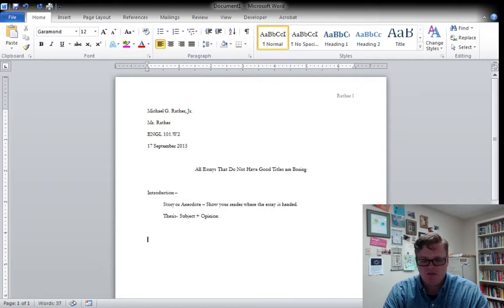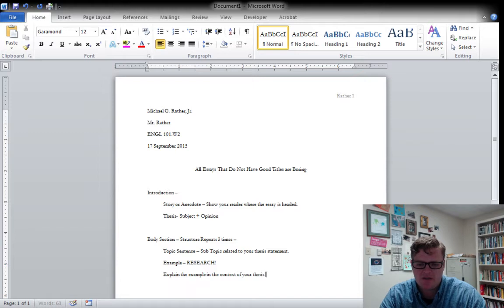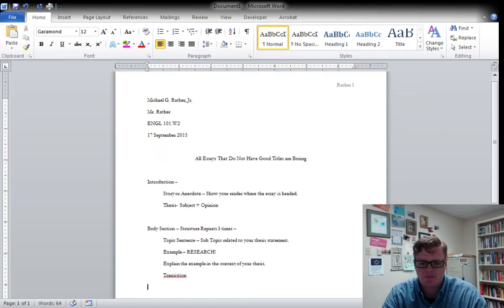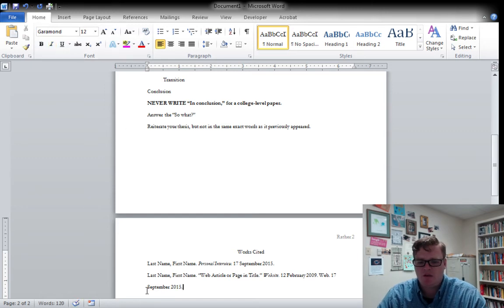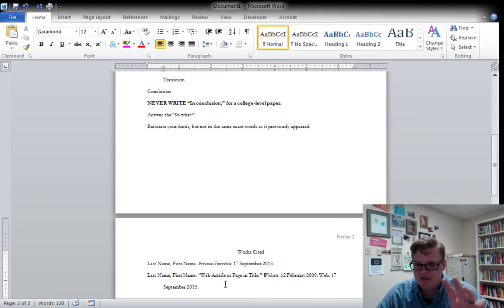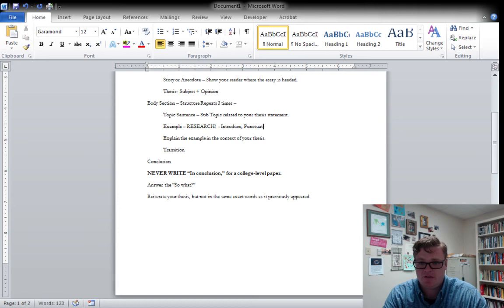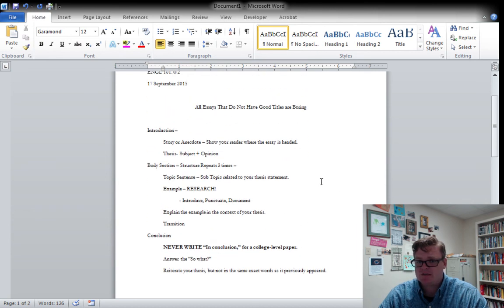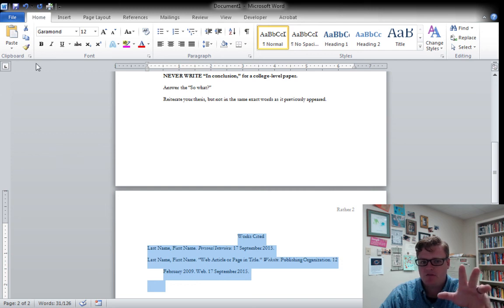General Paper Organization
A video to help you with organizing your paper.